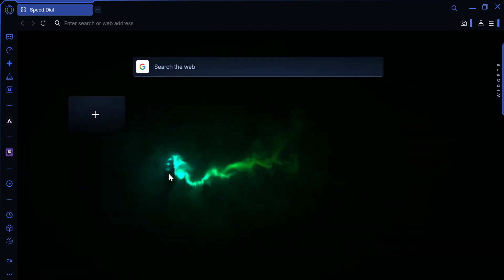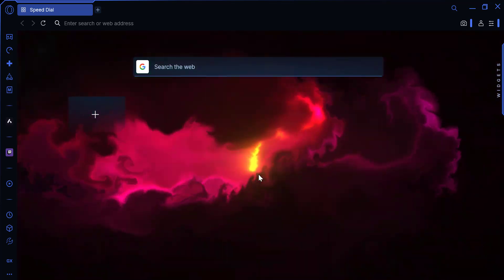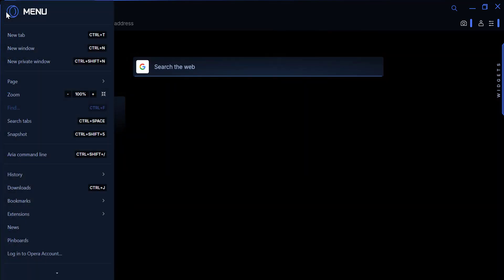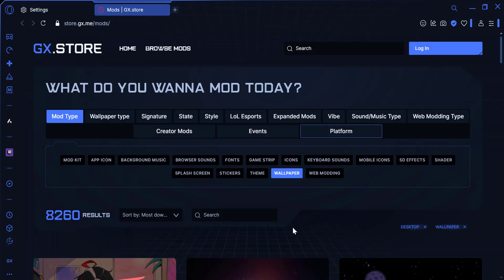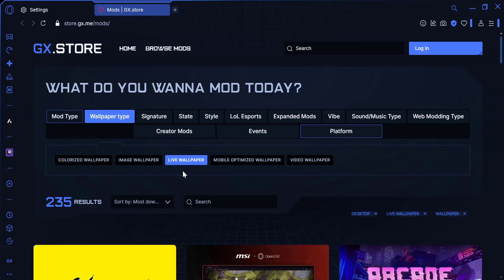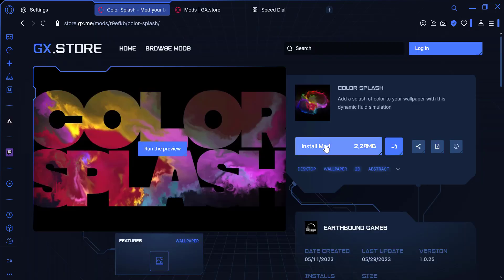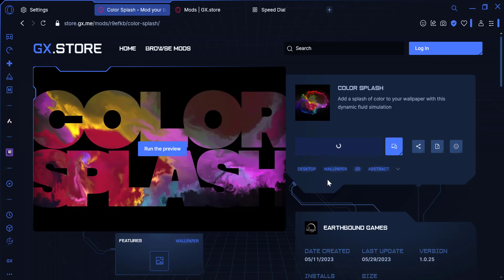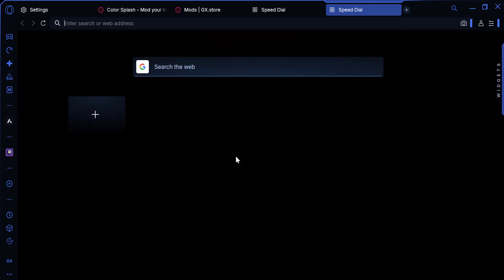How to Add Live Wallpapers in Opera GX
🎥 How to Add Live Wallpapers in Opera GX | Step-by-Step Tutorial 🖥️
👋 Hey everyone! Let’s make your Opera GX browsing experience even cooler with live wallpapers! 🎮✨

In this video, I’ll show you exactly how to customize Opera GX with stunning live wallpapers in just a few simple steps.
Whether you're new to Opera GX or just looking to spice up your browser, this guide has you covered!

Opera GX is all about customization, and live wallpapers are the perfect way to make your browser stand out. Let’s dive in!